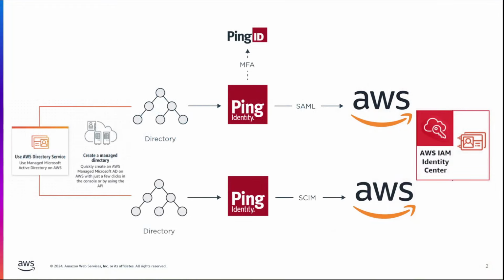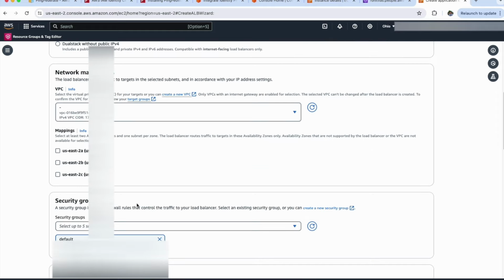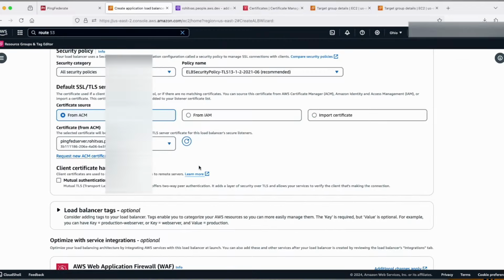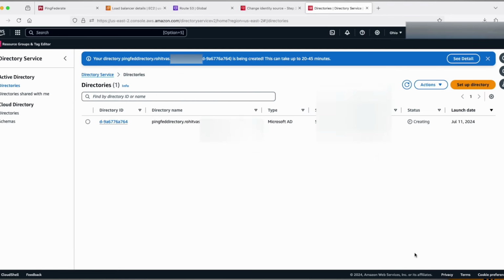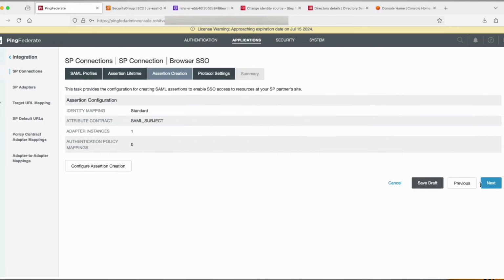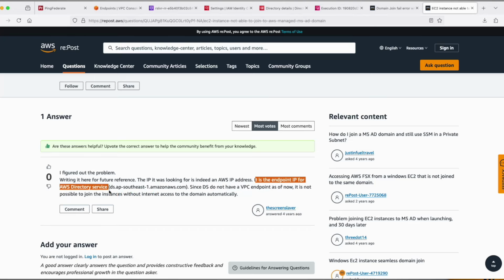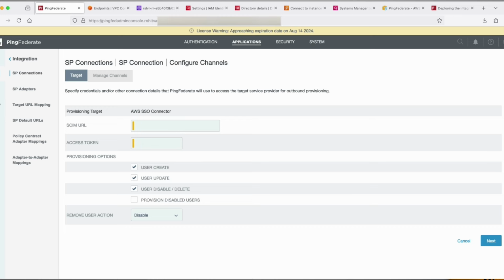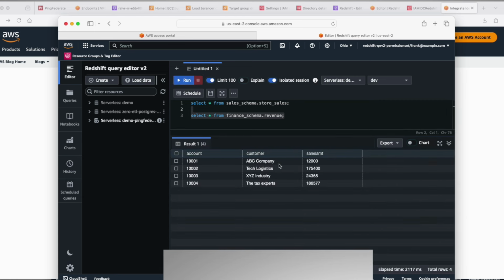SSO to Amazon Redshift with IAM IDC integration using PingFederate with AWS Managed MSAD Demo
This is a demonstration of Single sign on (SSO) to Amazon Redshift with IAM Identity Center (IAM IDC) integration while using PingFederate as your Identity provider with AWS managed microsoft active directory (MSAD) as your LDAP based data store using Query editor v2 (QEV2) client.
It provides an insight into PingFederate installation, creating load balancer, route53 record sets, certificates, resolver endpoints and directory creation in AWS private subnets.